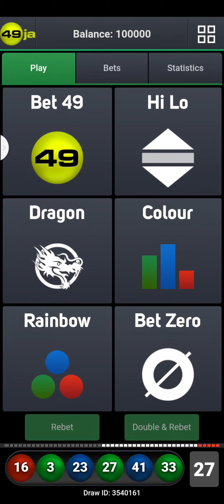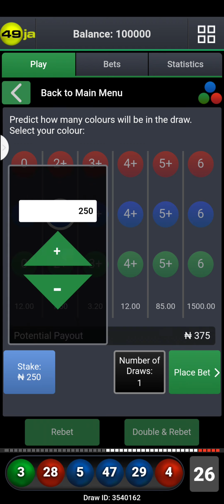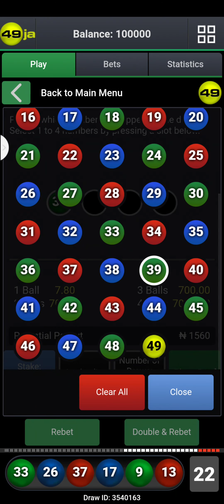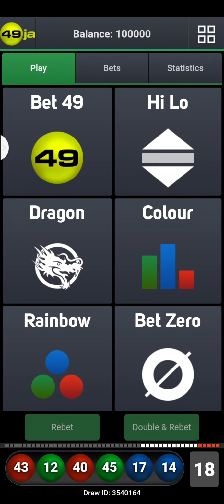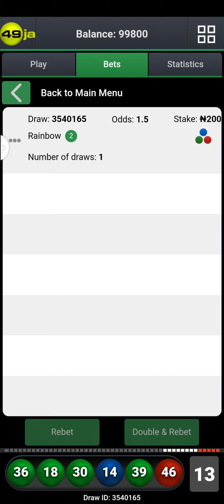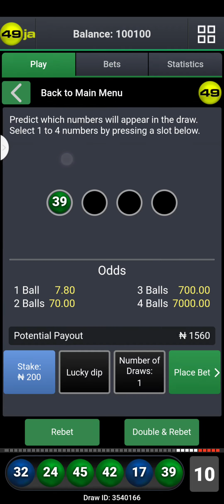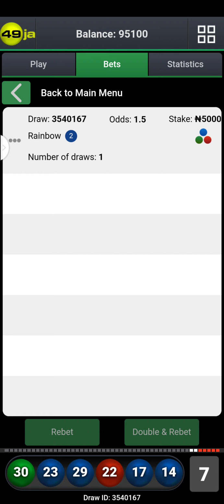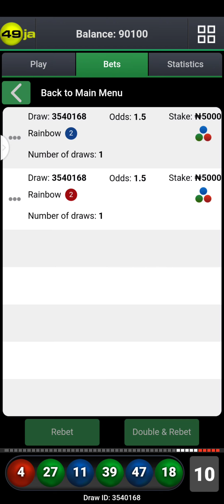CALCULATOR'S 49JA TRICKS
This video will teach you how to use calculator for trading the casino market.